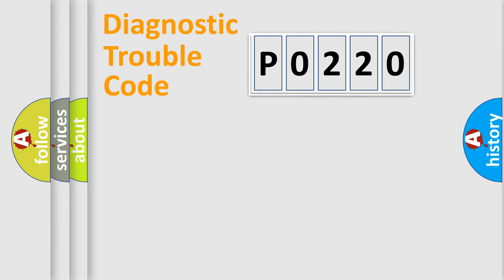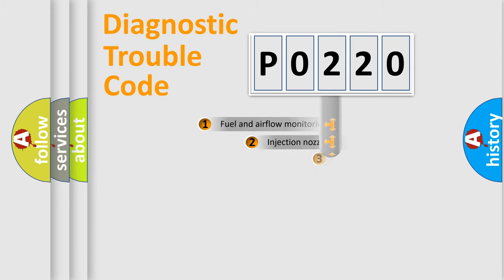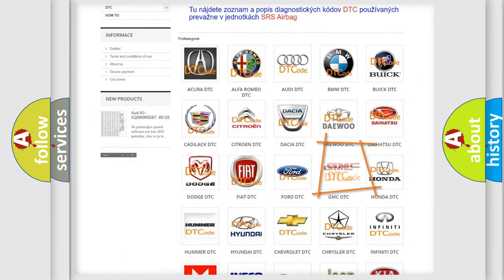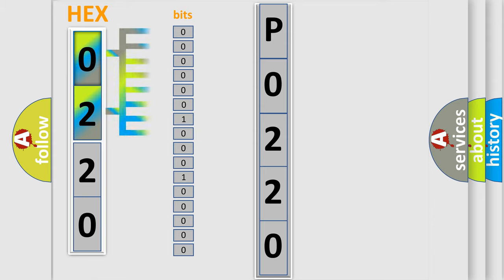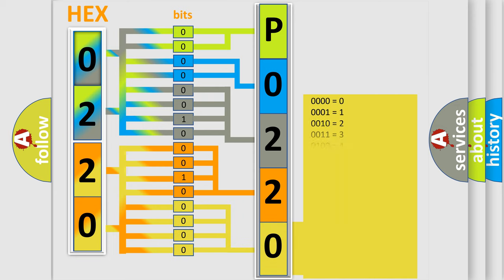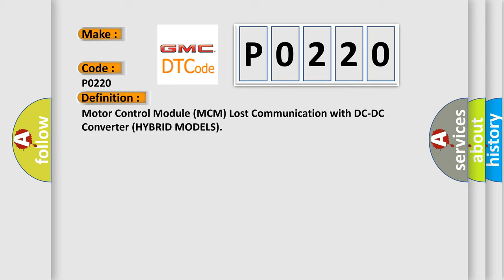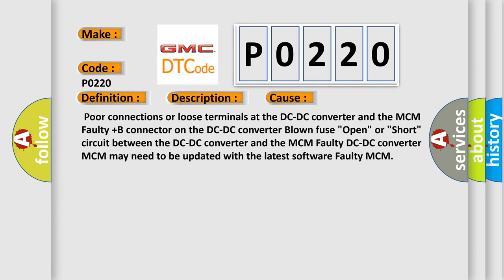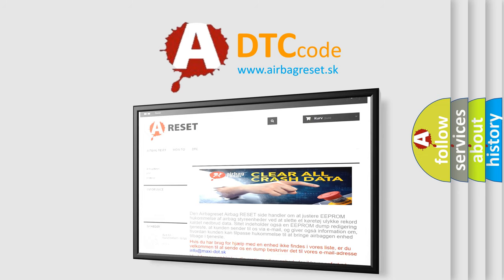DTC GMC P0220 Short Explanation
Contents:
0:21 Basic DTC analysis according to OBD2 protocol standard.
1:48 Insight into programming
2:58 A diagnostically understandable description of the Diagnostic Trouble Code
3:05 Basic error definition

Make:
Code:
P0220
Definition: